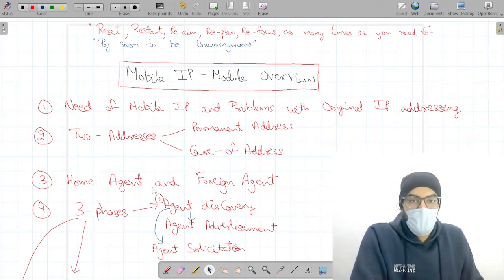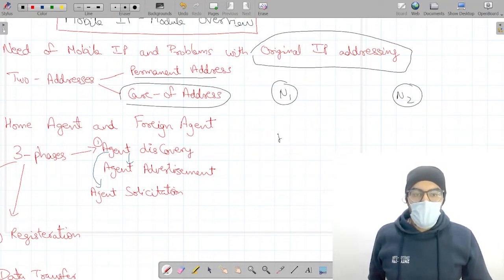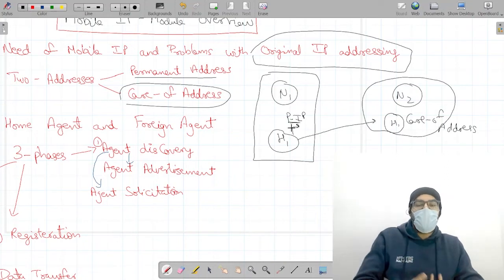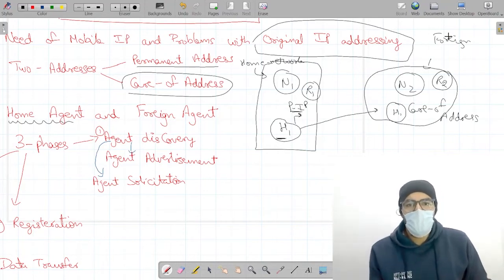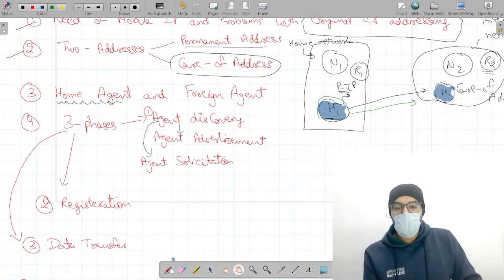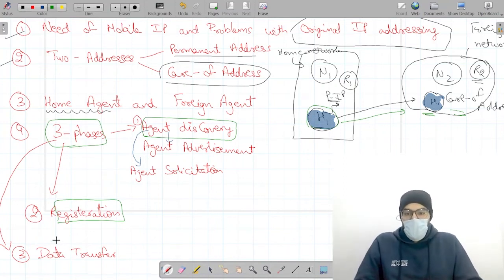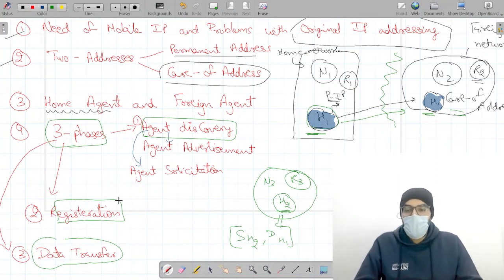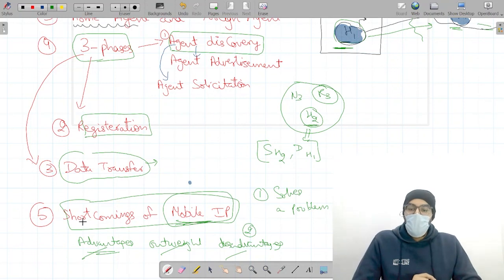10.1 Core Computer Networks Hinglish Mobile IP Module Overview